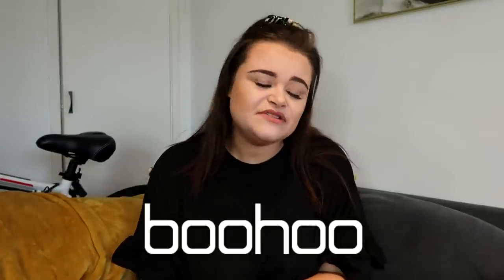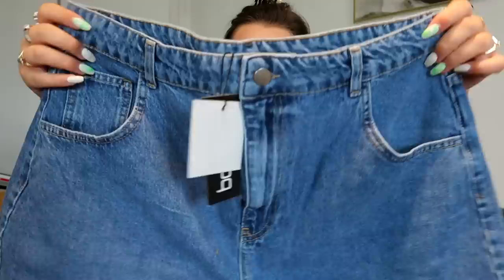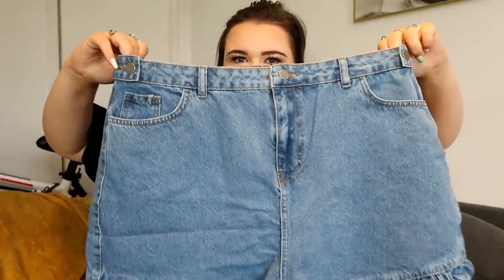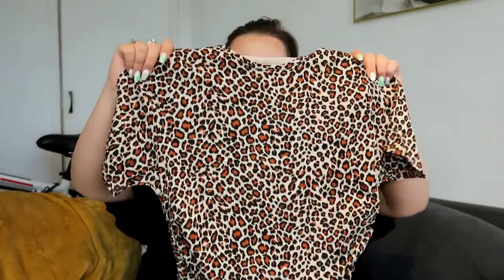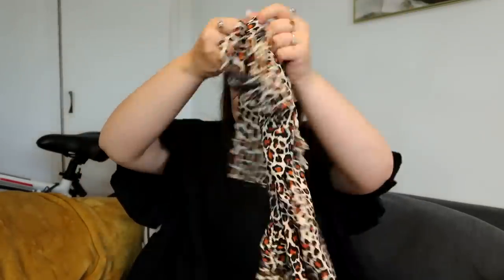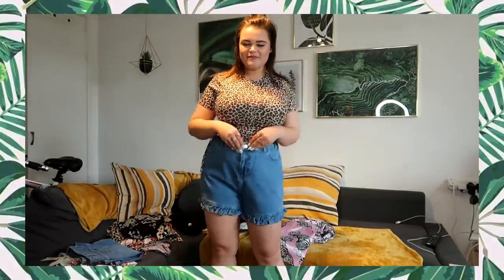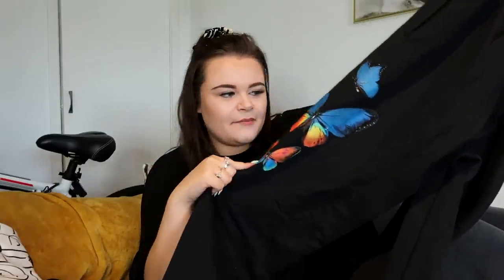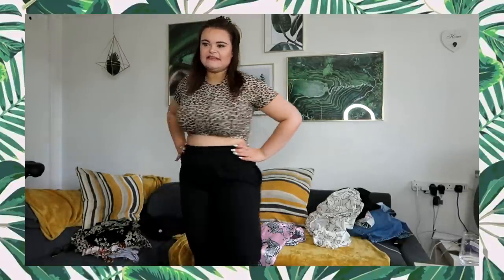HUGE BOOHOO HAUL - OH MY THEY ARE KILLING IT! WHAT'S NEW IN?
FACE JOGGERS
ACID WASH T-SHIRT DRESS
BLACK CARDIGAN
BLACK TROUSERS
HIGH NECK DRESS
JEAN SHORTS MOM STYLE
TIGER PJS
BUTTERFLY JOGGERS
FRILL HEM DENIM SHORTS
LEAF PRINT SHORTS
LEOPARD CROP TOP
BUTTERFLY / LEOPARD PLAYSUIT

Demi Donnelly
Wallsend
NE28 7AT

FAQ’s –